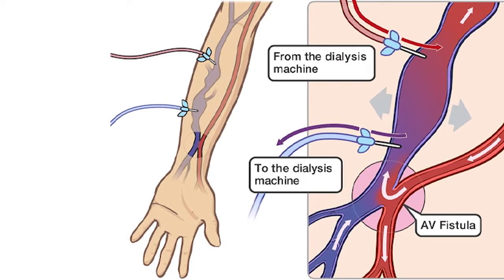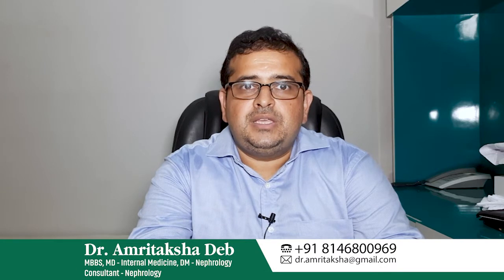Hemodialysis Explained in English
📌 Hemodialysis, also spelled haemodialysis, or simply dialysis, is a process of purifying the blood of a person whose kidneys are not working normally.
Dr. Amritaksha Deb
📌MBBS, MD (Medicine), DM (Nephrology) AIIMS, New Delhi.
📌Consultant Nephrologist- Ruby General Hospital
🏥 The Orbit Hypertension & Kidney Clinic
📍 31B, Bosepukur Road,Near Bosepukur Sitala Mandir, Purbapara, Kasba
Kolkata, West Bengal 700042
🏥  Ruby General Hospital
📍 576, Anandapur Main Rd, Golpark, Sector I, Kasba, Kolkata, West Bengal 700107